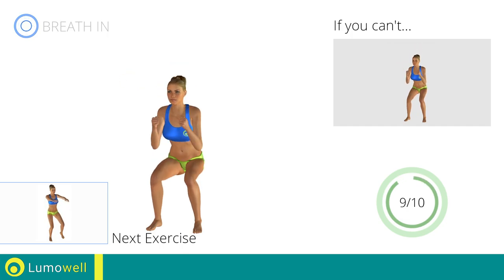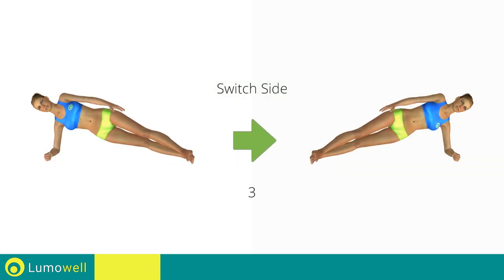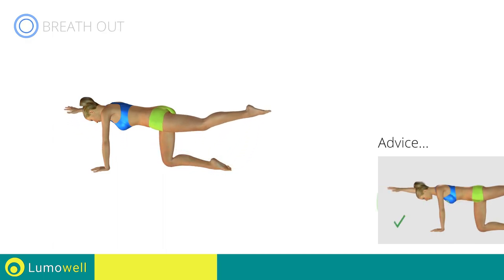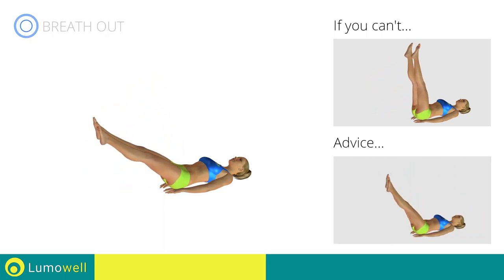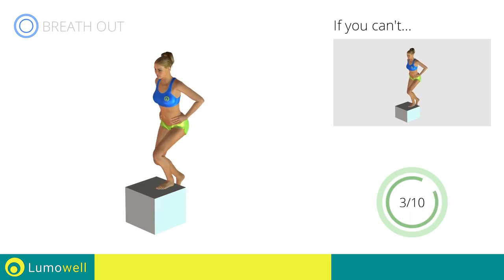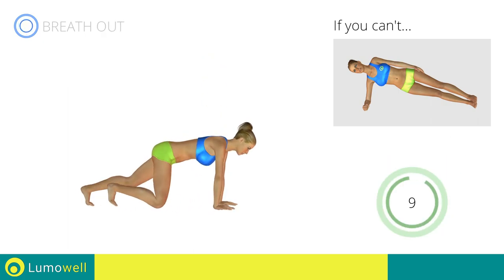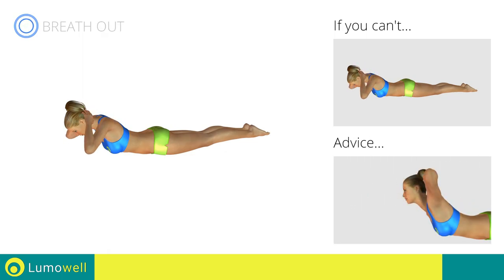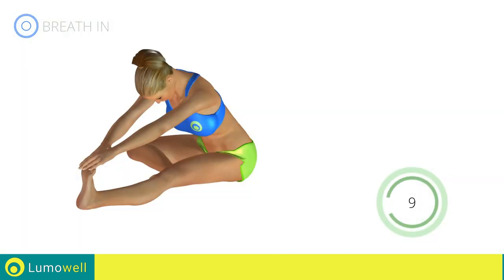Weight Loss Exercises at Home to Get a Sexy Body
Weight loss workout to do at home to get a sexy body, full body toning exercises without equipment.